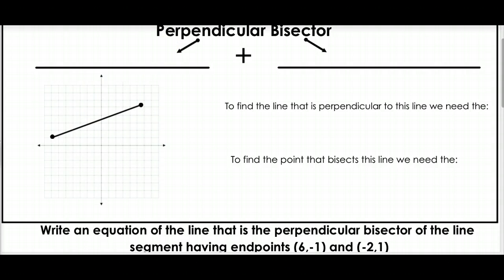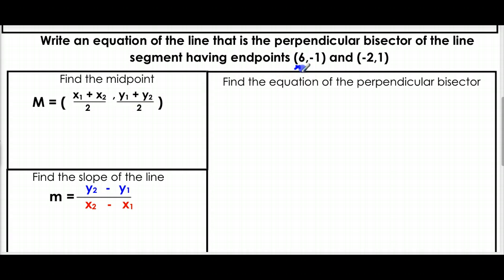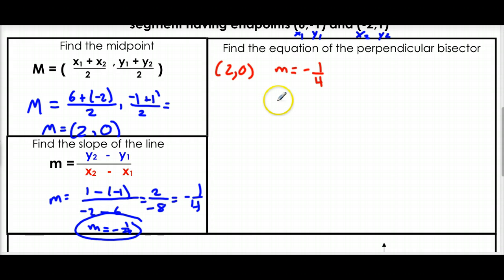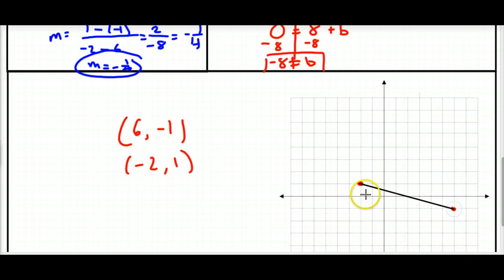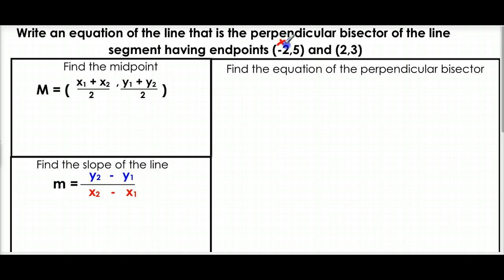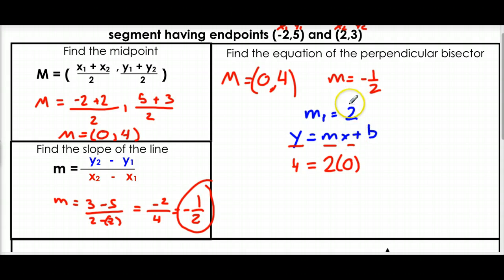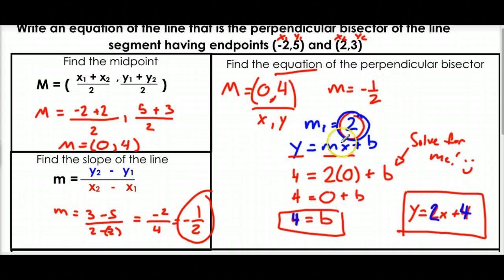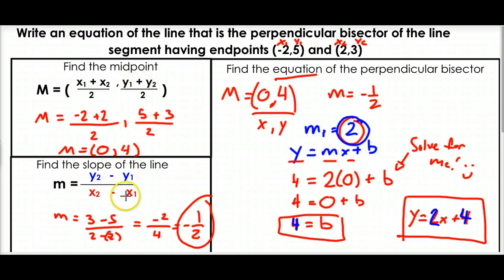3.6 Perpendicular Bisectors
Have you ever found the equation of a perpendicular bisector? No? Well, thats about to change.